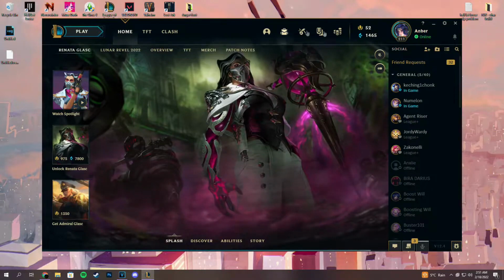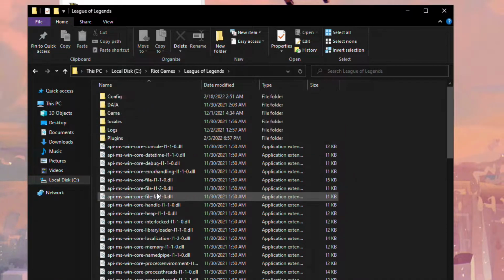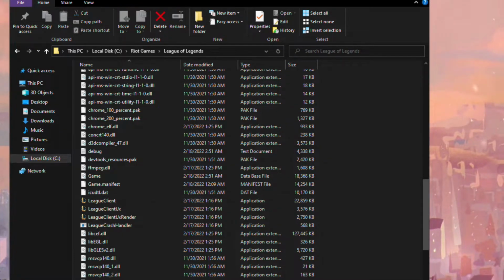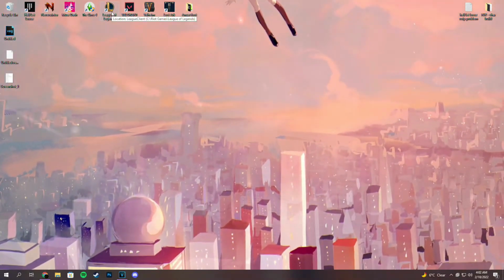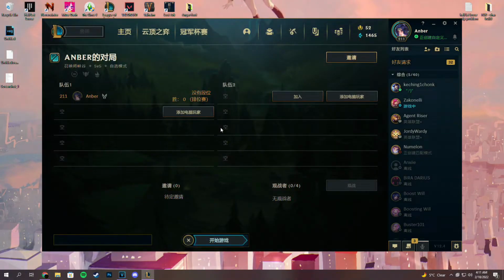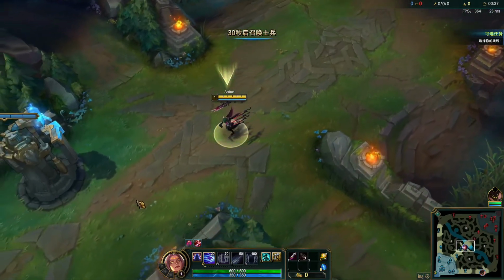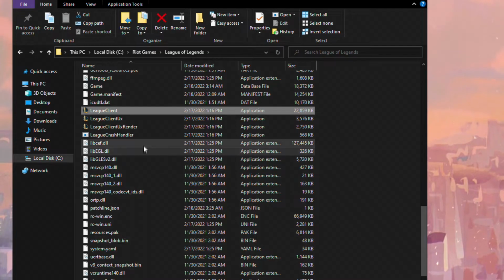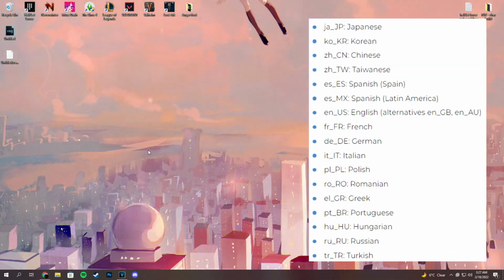How to Change your Language to Chinese in League of Legends [2023]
In this video tutorial Imma show you How to Change your Language in League of Legends to Chinese 2023, How to change your league of legends language to Chinese 2023, how to change your Language to Chinese League of Legends 2023, Enjoyy!
💟Use Code "Anber" In the item Shop💟(# EpicPartner) ᕙ(‾̀◡‾́)ᕗ